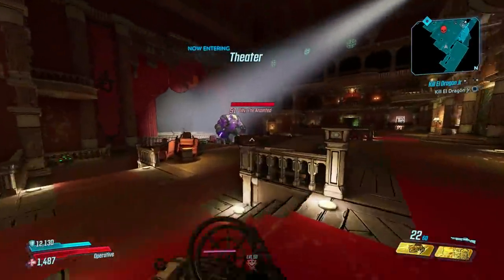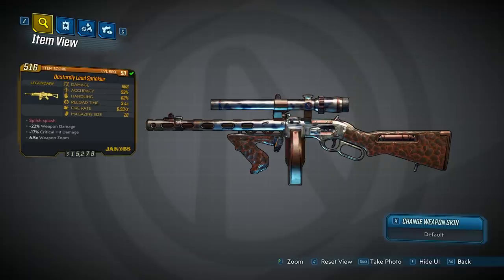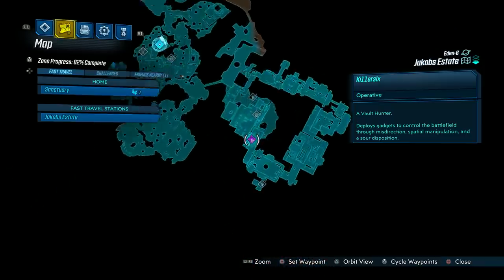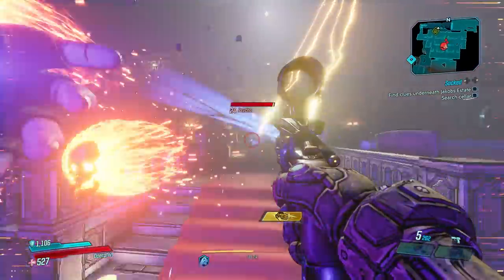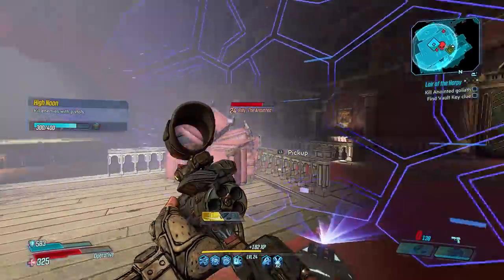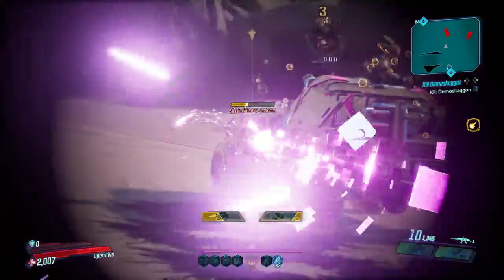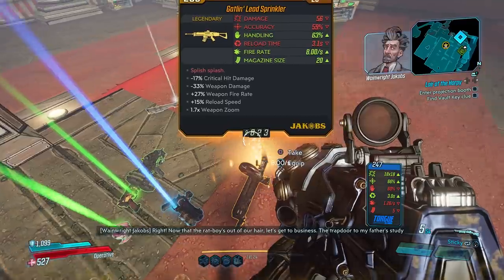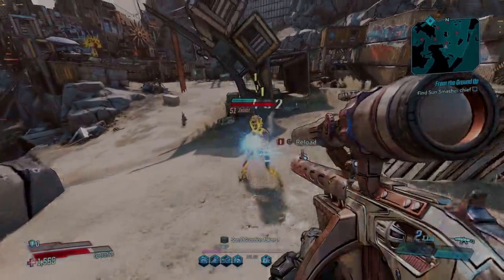LEAD SPRINKLER | Legendary Weapons Guide [Borderlands 3]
Billy the Anointed is super annoying, BUT he drops a Legendary and you might want that, so this is my guide to beating Billy and getting the Lead Sprinkler in Borderlands 3